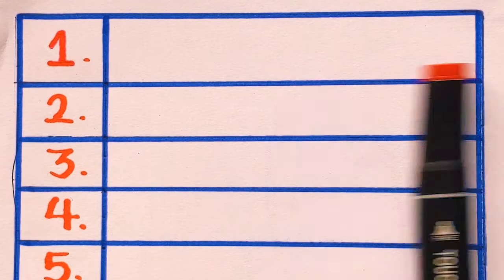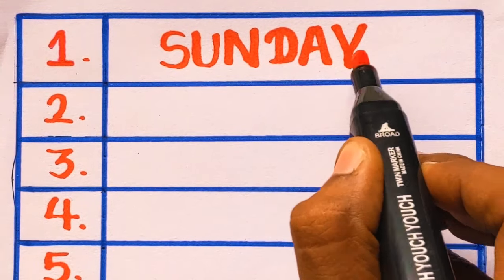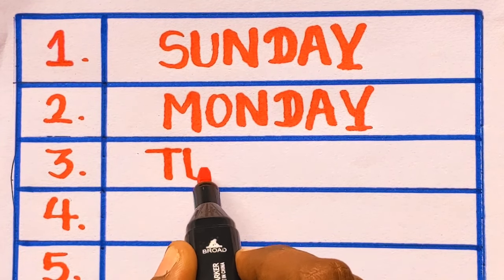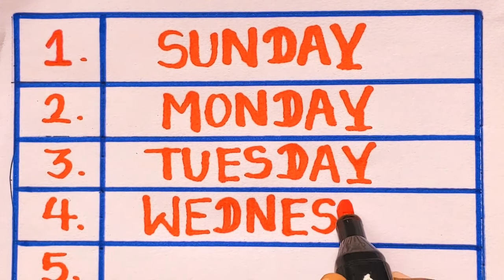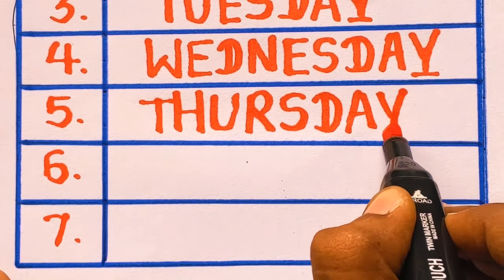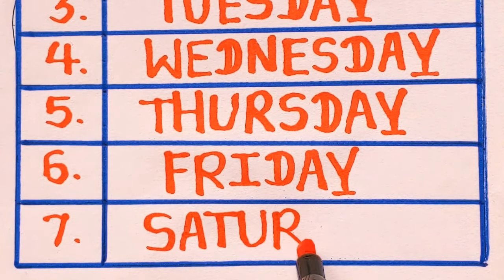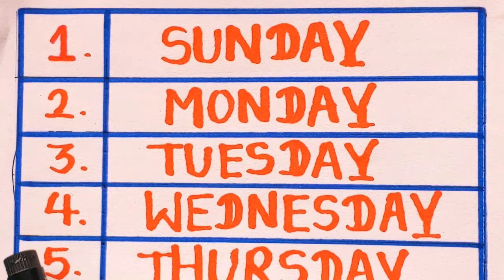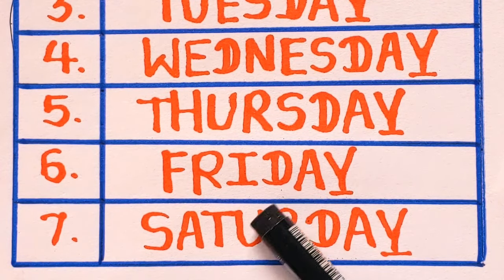How to Write Seven Days of the Week|Days of the Week in English| Days Name with Spelling